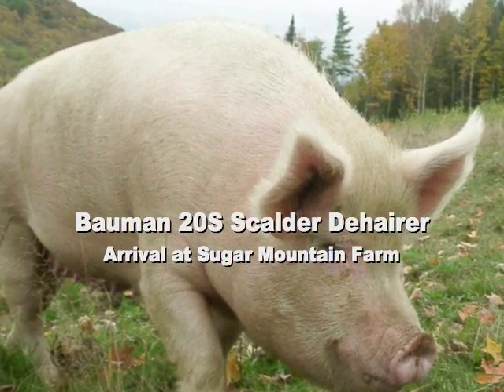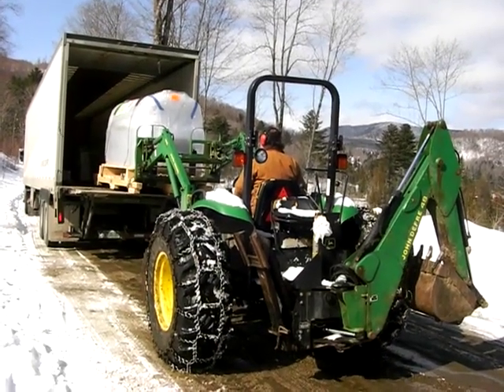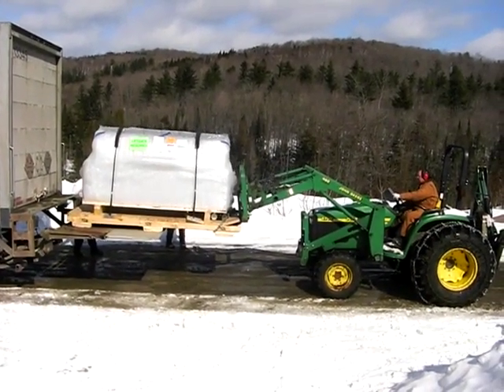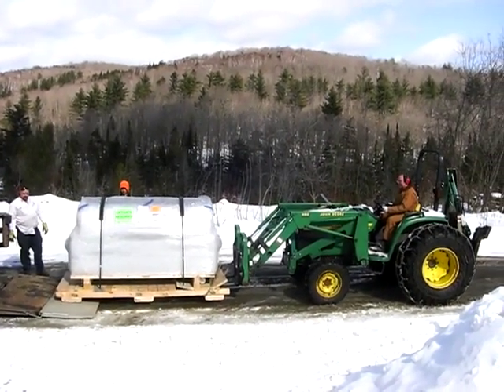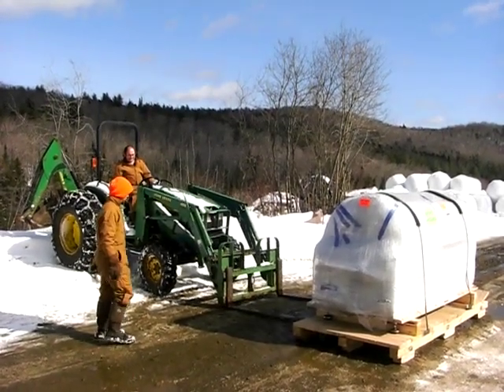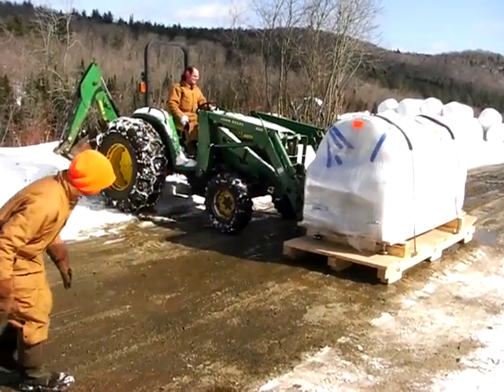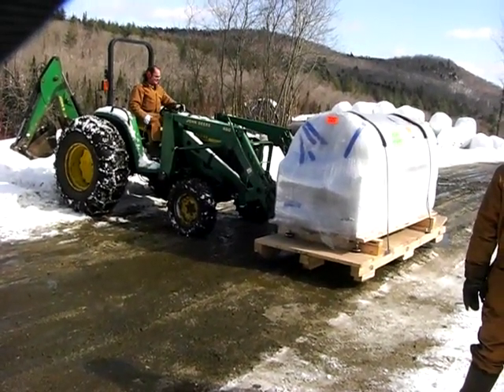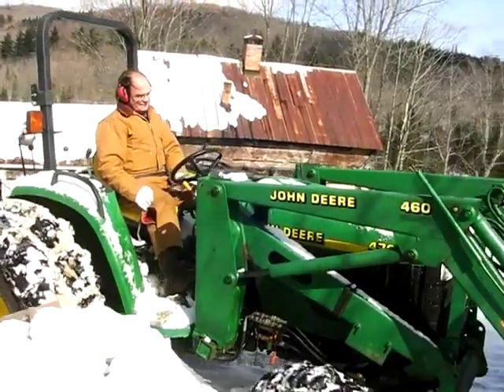Hog Scalder Dehairer Arrival at Sugar Mountain Farm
Our hog scalder dehairer machine has arrived at Sugar Mountain for our on-farm slaughterhouse, butcher shop and smokehouse.